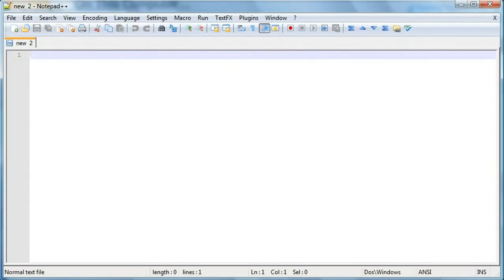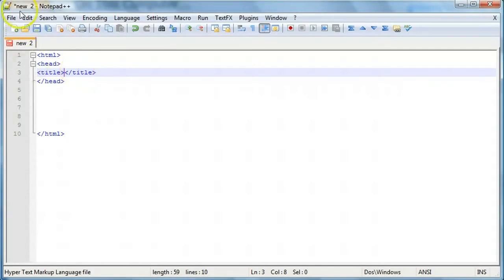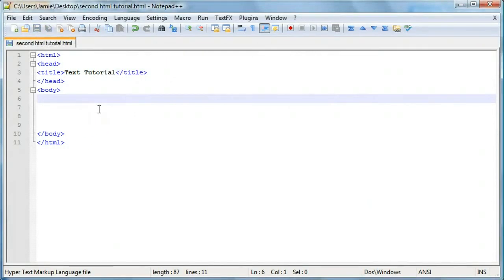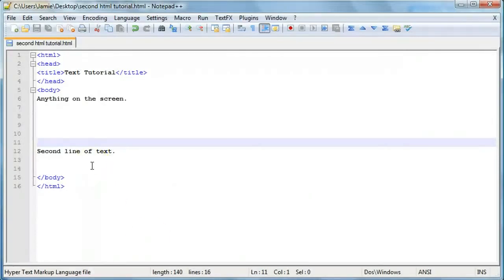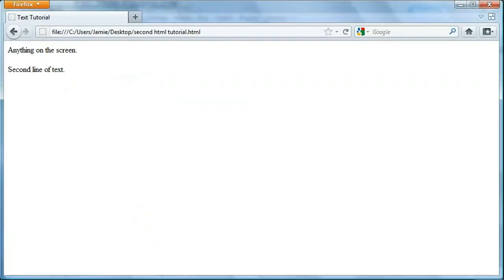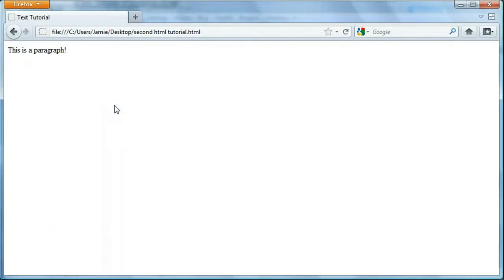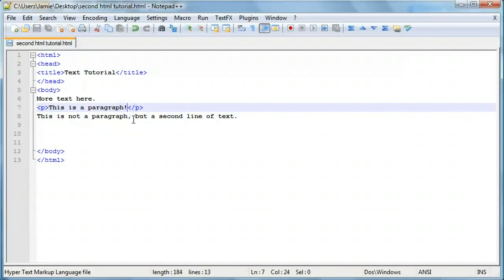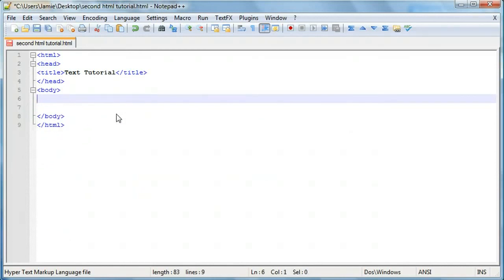HTML Tutorial 2 Adding and SpacingText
HTML-Adding and Spacing Text